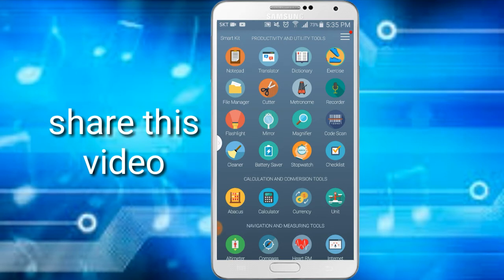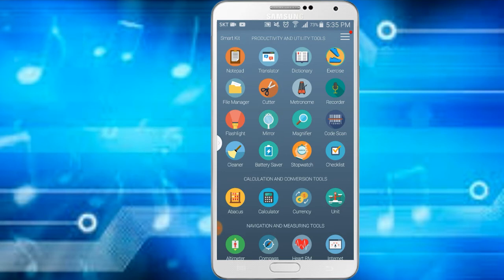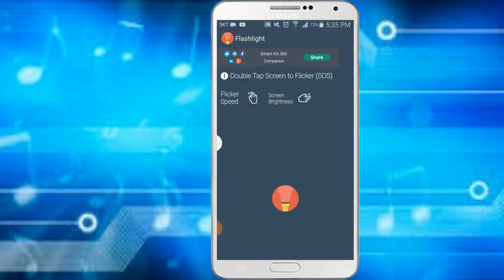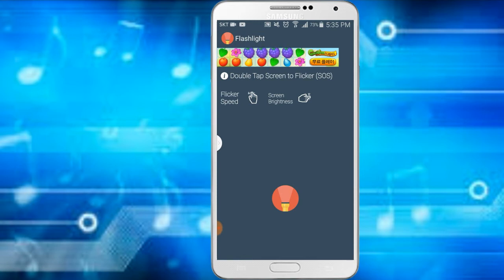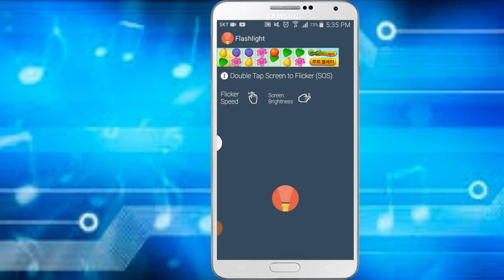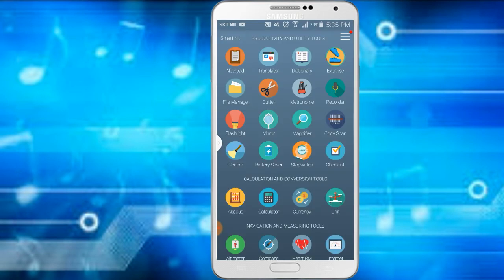2018 को सबैभन्दा खतरनाक App || must DOWNLOAD in Nepal // BY TECH SANTOSH DO SOMETHING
Hey guys. My name is Santosh. Well come to my channel Tech Santosh do something...

Yo video ma yesto app KO barema bataiyeko xa Jun app hajur harulai ekdam upyogi xa. Yo app vitra 36 wota aru app haru xan Jun matra 10  MB  KO size vitra xa .. yo app abasye download garnu hola...